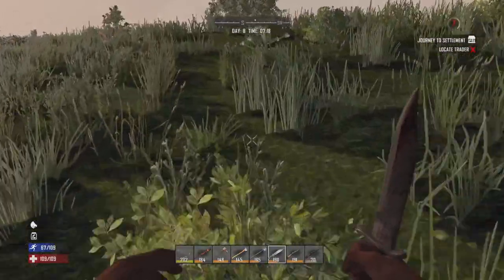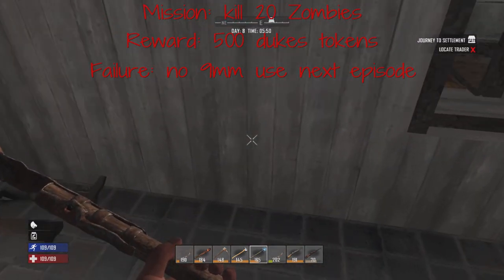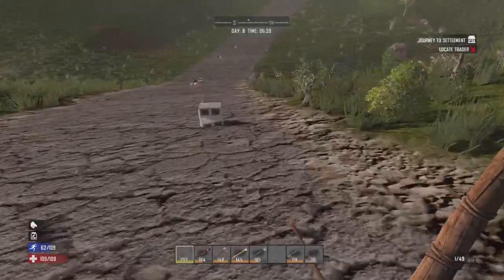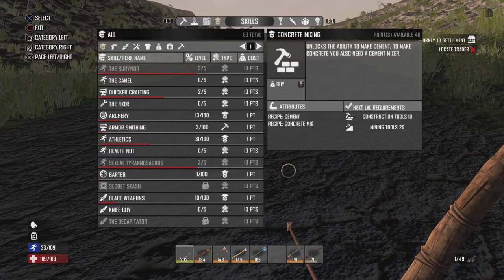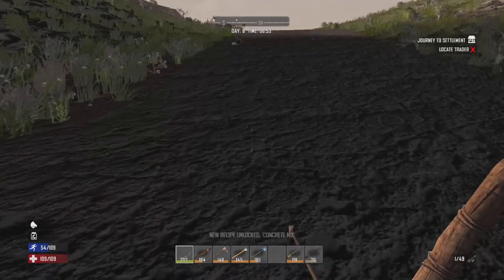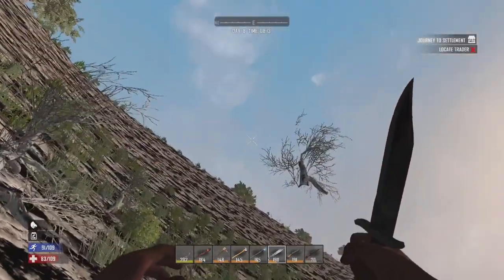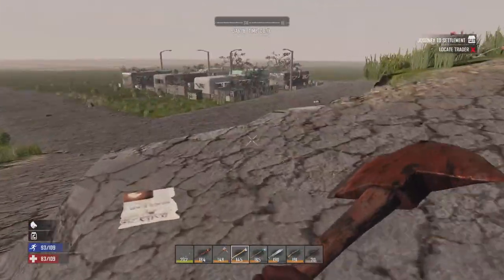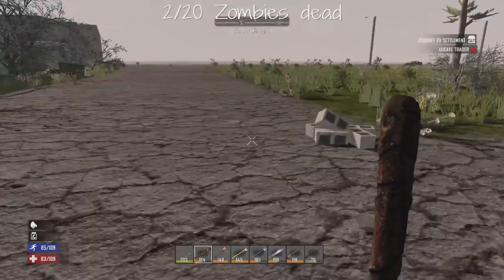Taking An Excursion - 7 Days To Die - Challenge Master Episode 8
Welcome back to Challenge Master! I do a random challenge for a random reward for success, or random penalty for failing! hope you enjoy!
my channel and the series "Challenge Master!"

Whats the concept of Challenge Master you may ask? Its a challenge series I came up where I have a random mission for a random penalty upon failure or reward for success!